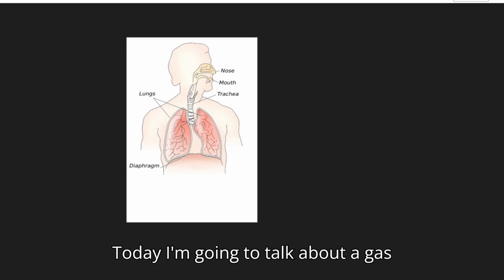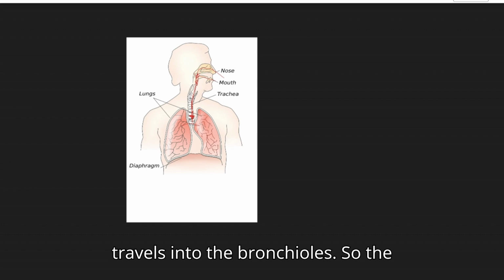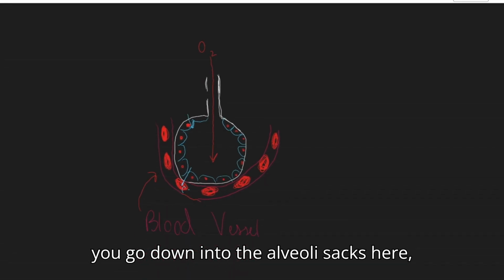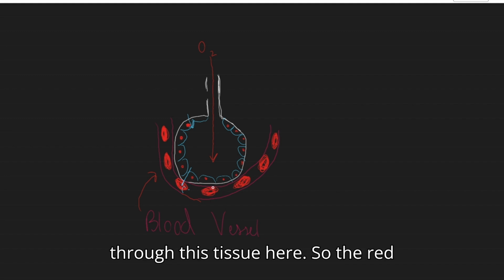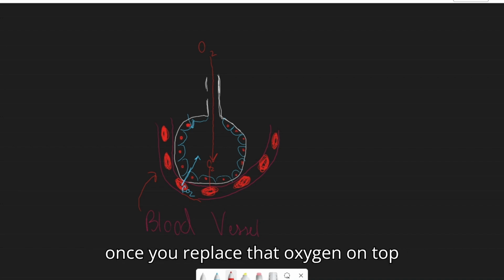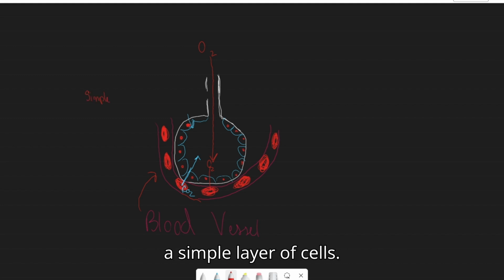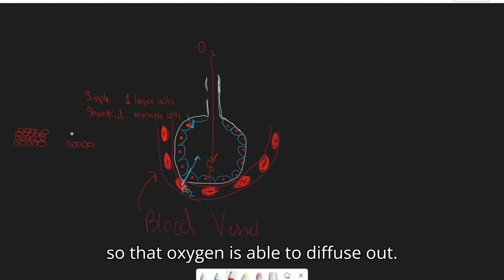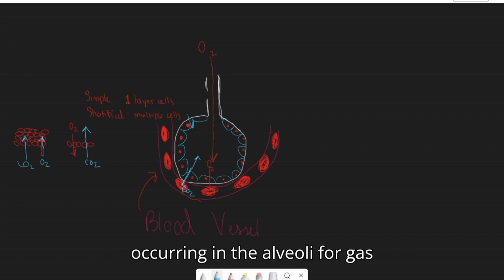Gas Exchange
Explain how gas exchange works in the alveoli of the lungs!